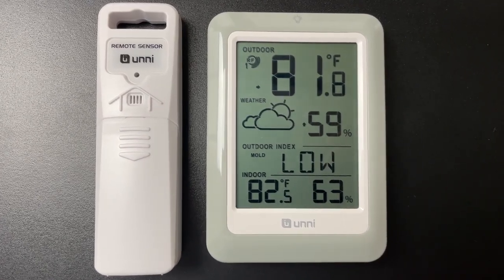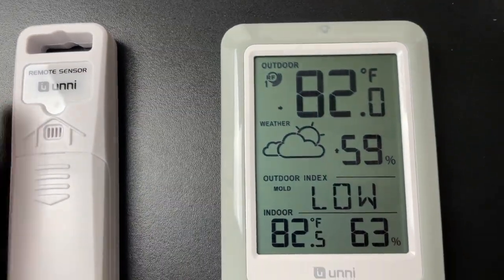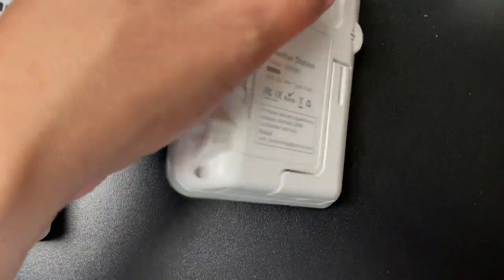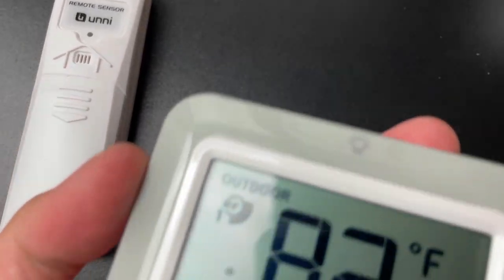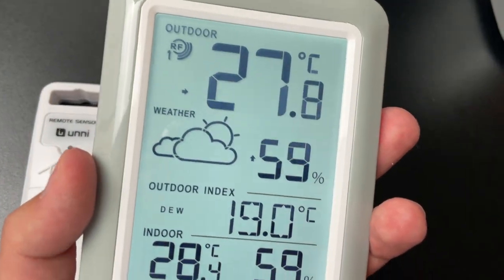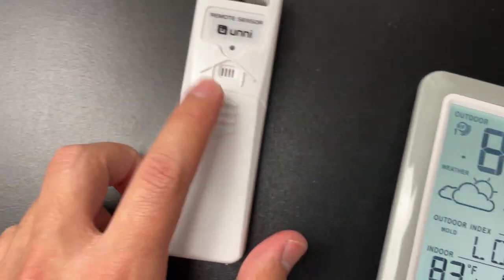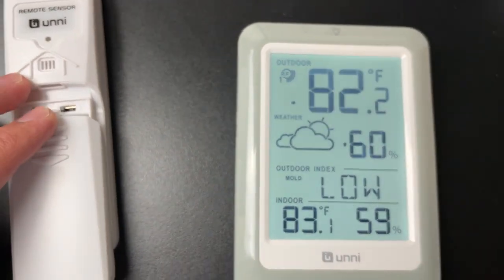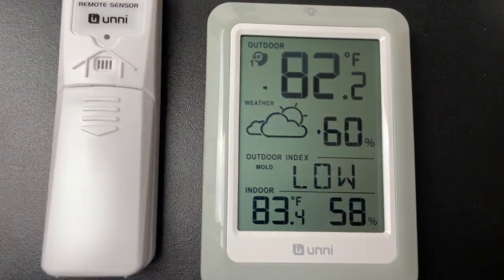U UNNI Thermometer Wireless Weather Station REVIEW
Amazon Product Link for the U UNNI Thermometer Wireless Weather Station

Indoor Outdoor Thermometer Hygrometer Wireless Weather Stations, Temperature Humidity Monitor Battery Powered Inside Outside Thermometer with 330ft Range Remote Sensor and Backlight Display